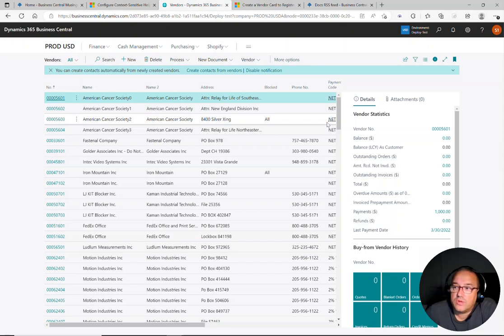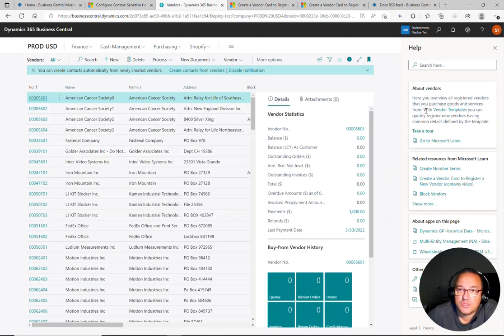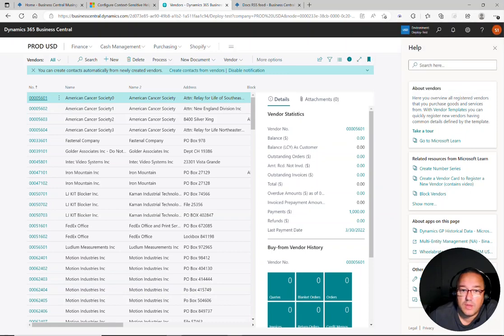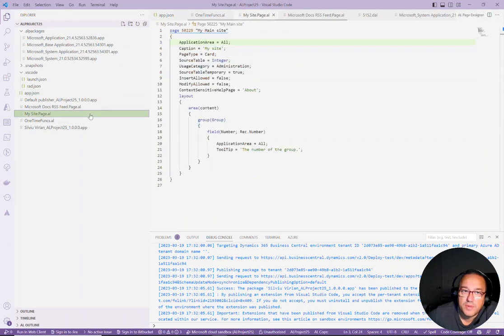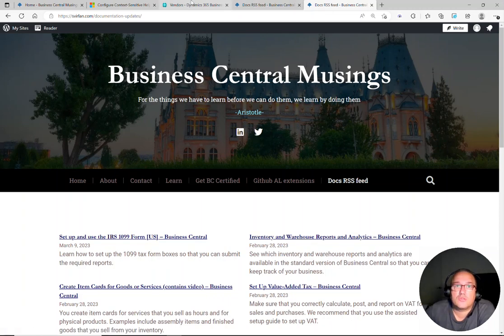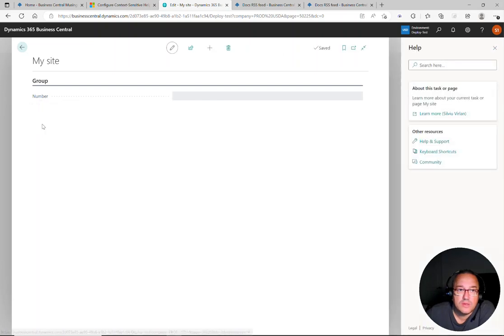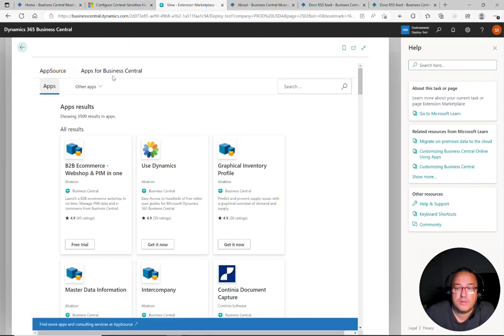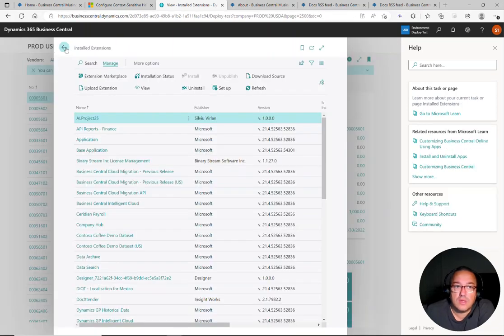Contextual Help in BC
Learn about the contextual help in BC and how you can build your own mapping from BC UI to your own help sites.